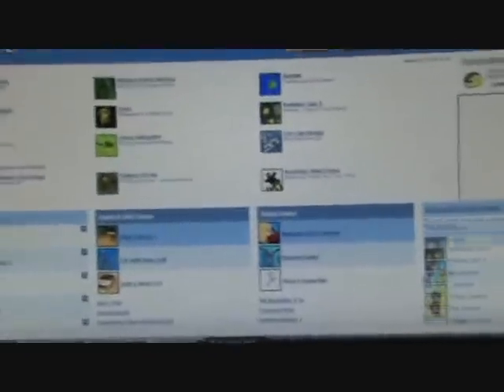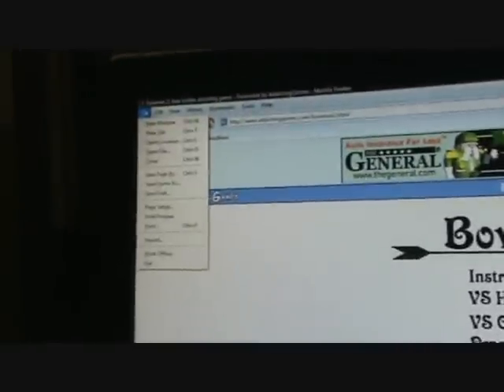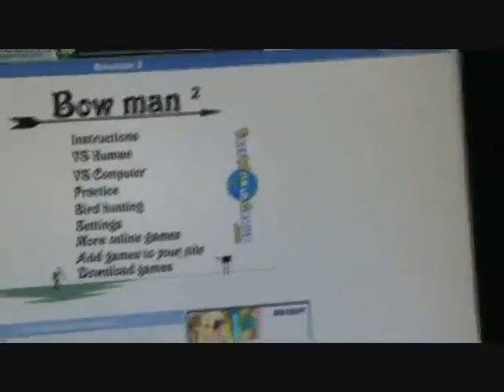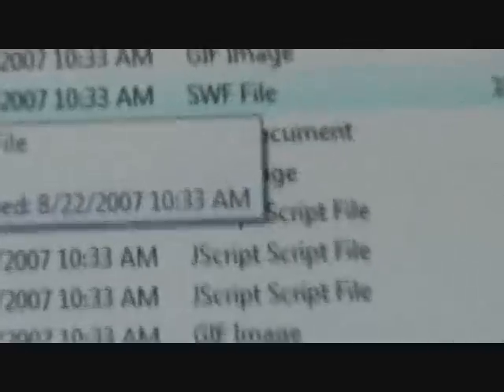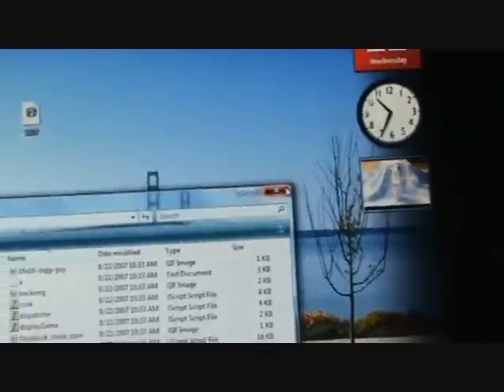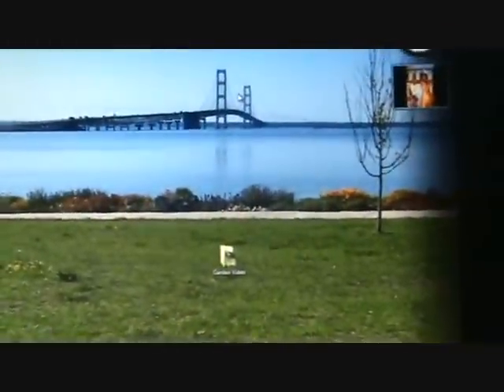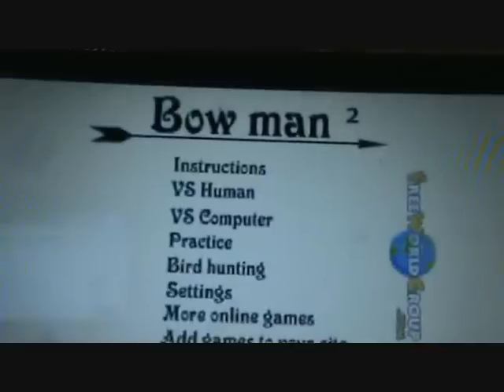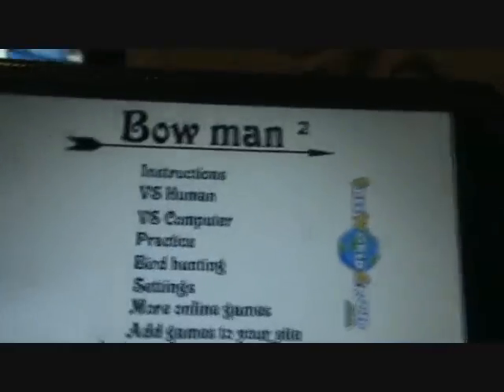How to Copy Flash (SWF) Files to PSP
Brief 4 minute video explaining everything on uploading flash files on PSP. PLEASE POST